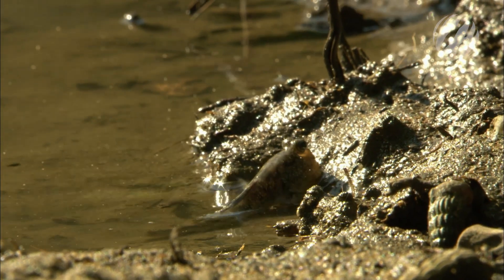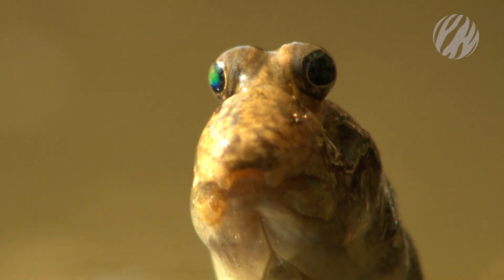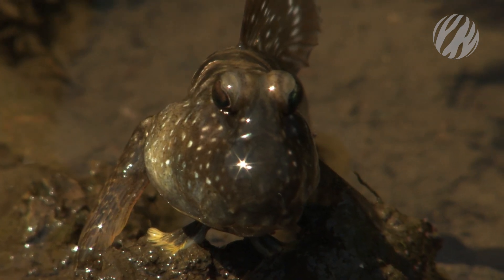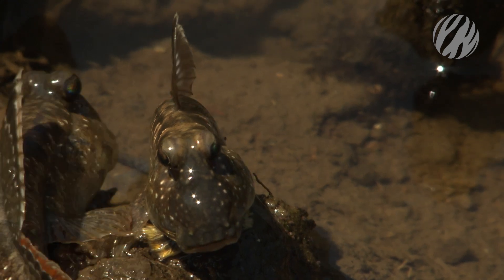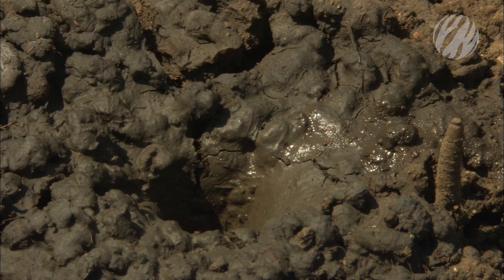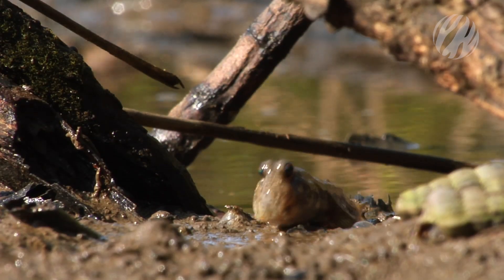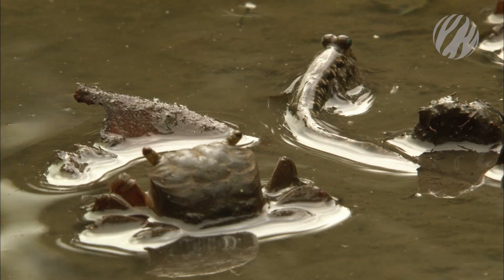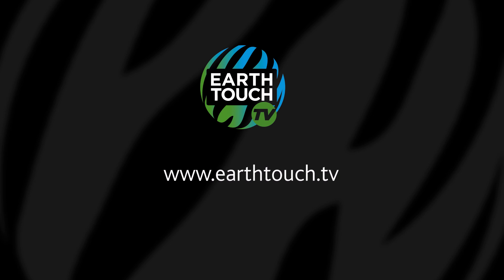A fish that walks on water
Mudskippers are capable of 'dancing' across the surface of the water and 'walking' on land thanks to special adaptations that give these fish the ability to breathe out of water.

Footage from The Lost Lagoon